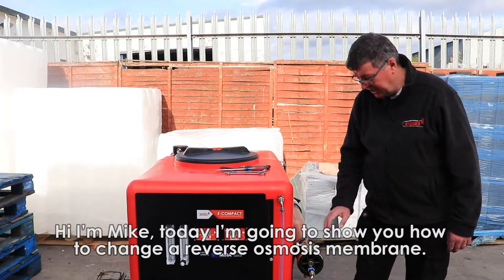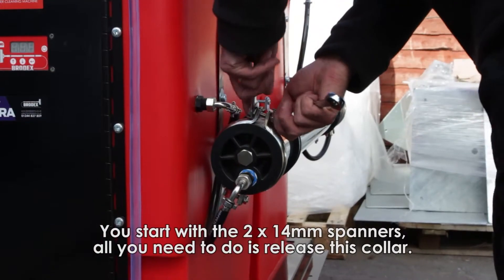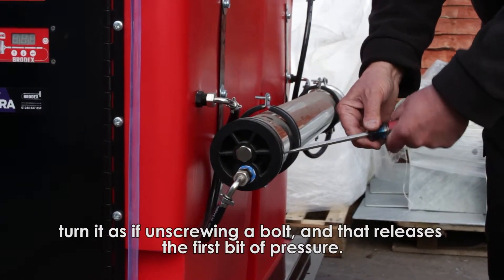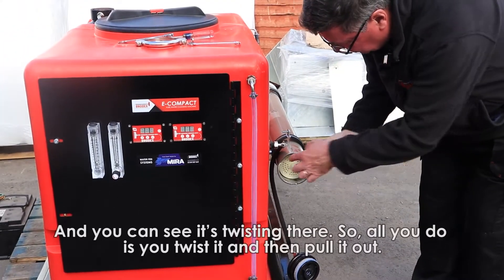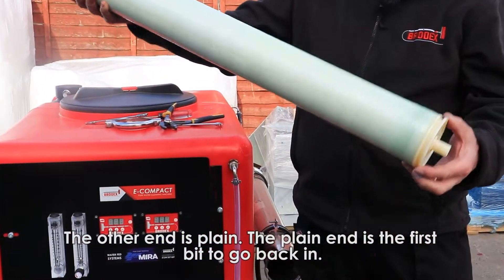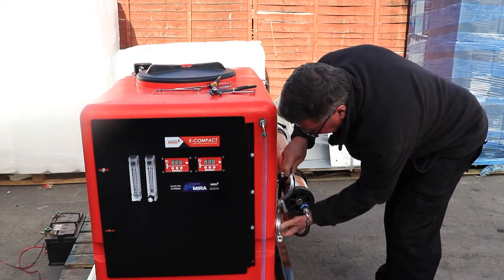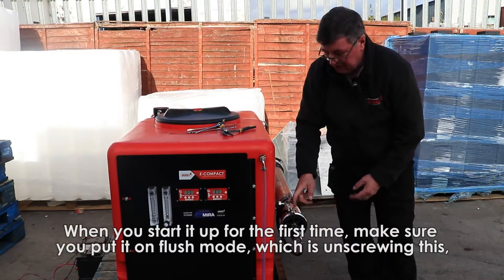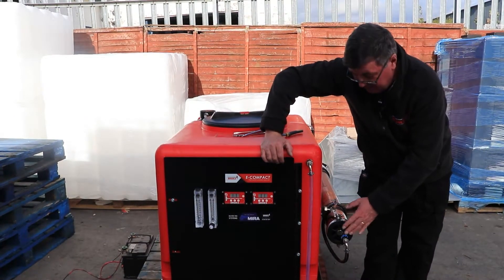How to change RO Membrane on a Brodex Water Fed System | Job Done with Mike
Learn how to change your 4040 RO Membrane on your Window Cleaning Machine in this simple video tutorial.

Mike Jones is our lead engineer at Brodex so these technical videos will provide you with our recommended methods in the maintenance of your Water Fed Systems.